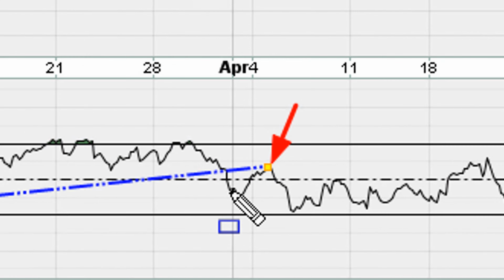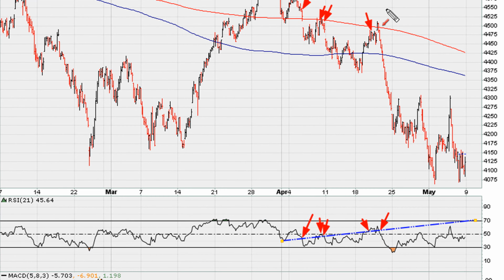🔴 What THEY Don’t Teach You About Day Trading Market Structure | Cryptos, Forex & Stocks - 1544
My experience with day trading market structure and one important lesson I’ve learned in the past two decades. The truth is that most retail traders are trading blind. In this video we show you an advanced chart patterns trading strategy. Chart patterns are used by many traders but are often used incorrectly, or unknown to most traders. We combine all concepts from our past videos SO MAKE SURE YOU WATCH ALL OUR VIDEOS TO GET CAUGHT UP!

Ultimate Chart Patterns Trading Course (EXPERT INSTANTLY).  The Only Chart Pattern Trading Video You Will Ever Need... (New Strategies Included).
Price Action Trading FULL Course - Trading Course went VIRAL
Triangle Trading Pattern 2021 | Triangle Compression | Best Profitable Method
The Only Flag Pattern Video You Will Ever Need... (Forex, Stocks, and Crypto)
Falling Wedge ChartPatterns Candlestick | Stock | Market | Forex | crypto | Trading | New
Chart Pattern Trading - Full Course - Everything I learned after 14 years trading
Rising Wedge Trading ChartPatterns | Stock | Market | Forex | crypto | Trading | New
The BEST Guide to CHART PATTERNS Price Action
TRIPLE TOP /RISING WEDGE ChartPatterns | Stock | Market | Forex | crypto | Trading | New
Best Chart Patterns (That Work)
Intraday Live Trade || Simple Rising Wedge Pattern || Easy Profit +66K || Short Selling
The Trading Pattern You Need to Know
BREAKOUT Trading Secrets That Only The Pros Use | Technical Analysis For Day Trading Stock Market
How to Use the Ascending Triangle Price Pattern for Stock Trading
Falling Wedge Pattern live example
The ULTIMATE Beginner's Guide to CHART PATTERNS
All 2 Candlestick Patterns | Free Complete CandlestickPatterns Course | Episode 2 | Stock Market
Mastering Candlestick Course with Tushar Ghone FREE Stock Market Course
80% WIN RATE 15 minute Scalping Profitable Trading Strategy RSI Indicator Secrets
80% WIN RATE 15 minute Scalping Profitable Trading Strategy RSI Indicator Secrets

MORE IMPORTANTLY...